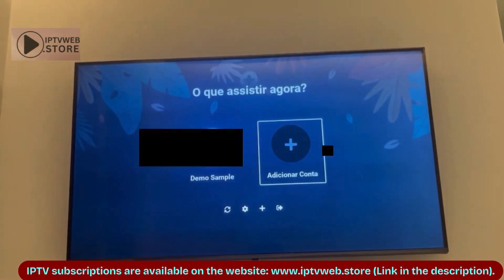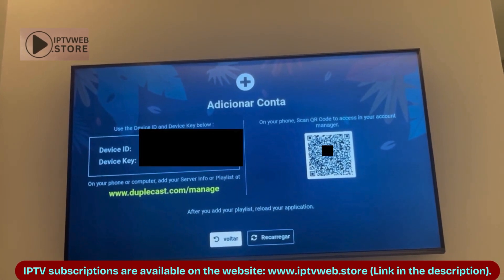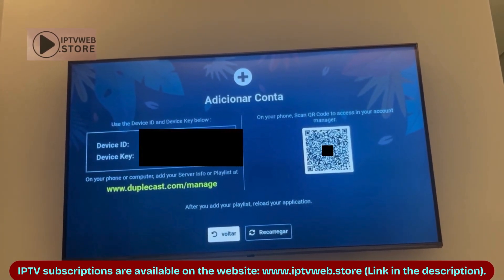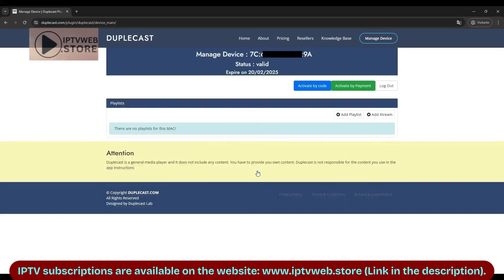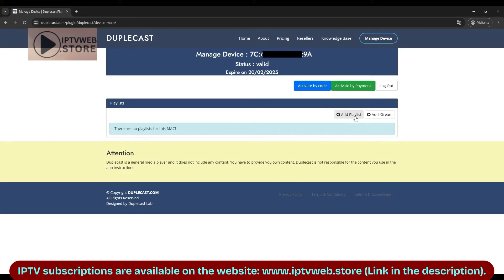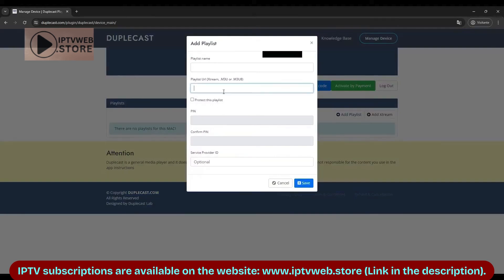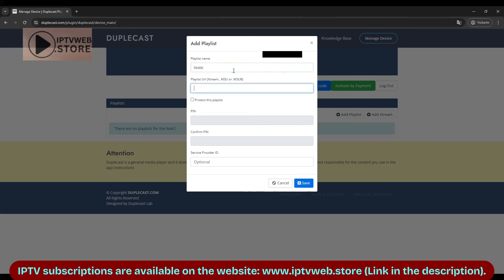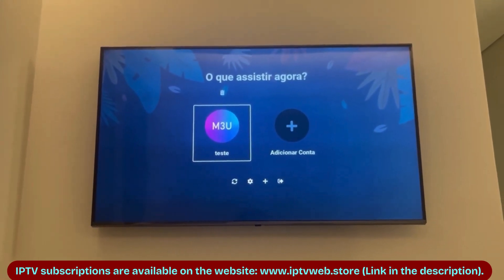How to Set Up & Add IPTV Playlist on Duplecast App | Install & Configure on Any Device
🌐 Just enter website and send us message Via WhatsApp to get started

👉👉👉👉👉👉 Other Special Offers👇👇👇👇👇

🌐 Get 3 Months of NordVPN for Free ✅

🗝️🖥️ Cheap Keys(Microsoft Office, Windows, Windows Server Keys, Adobe, Autocad .) ✅